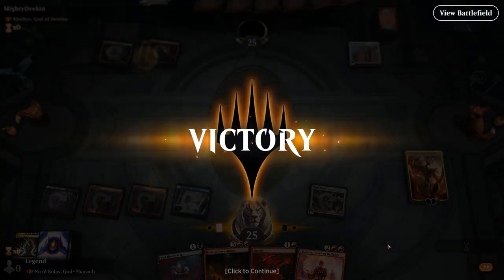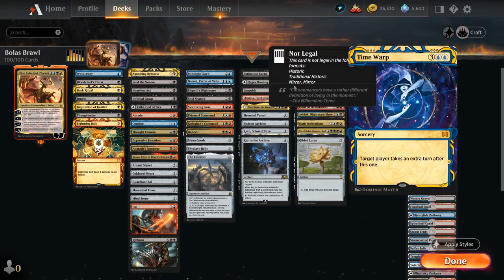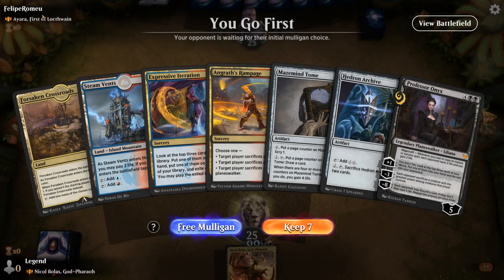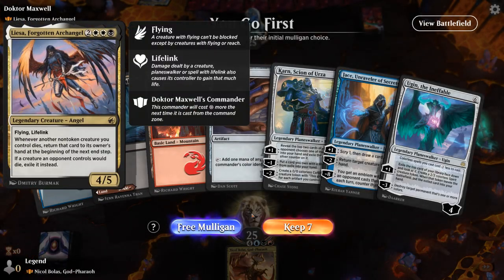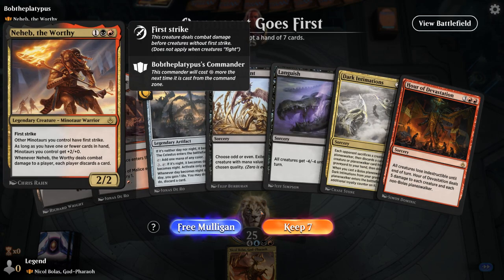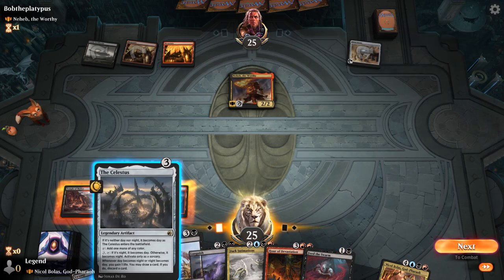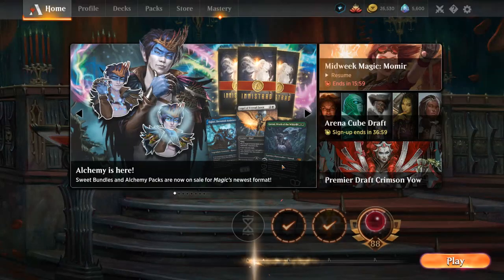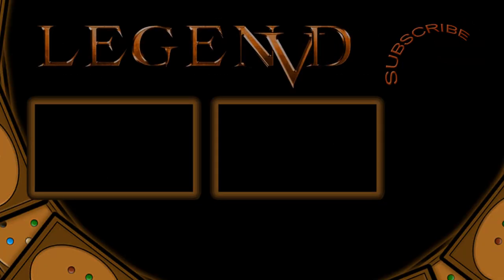Nicol Bolas, God-Pharaoh - Historic Brawl - MTG Arena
Magic: The Gathering Arena deck tech & gameplay with a Grixis (Blue/Black/Red) planeswalker control deck, featuring Nicol Bolas, Dragon-God and Nicol Bolas, God-Pharaoh in 100-card Historic Brawl.

00:00 - Intro
00:46 - Deck Tech
09:13 - Match 1
15:45 - Match 2
19:37 - Match 3
25:01 - Match 4
28:57 - Match 5
31:56 - Match 6
36:02 - Match 7
41:21 - Match 8

Symphony No. 5 - Beethoven